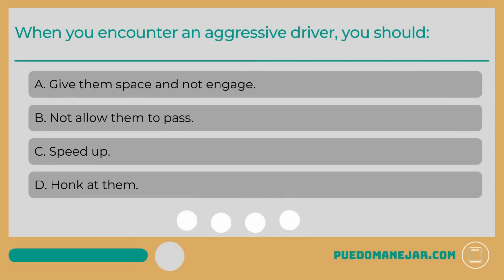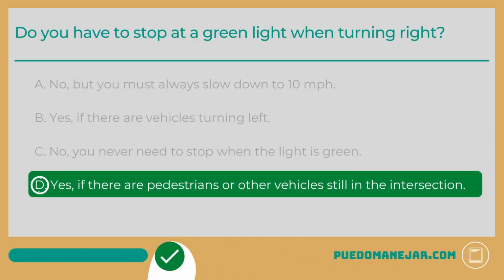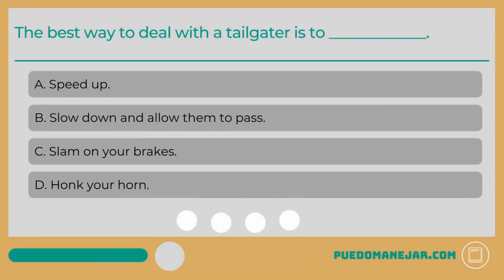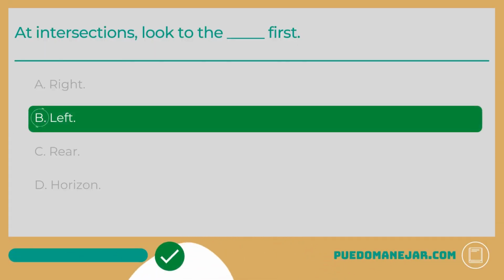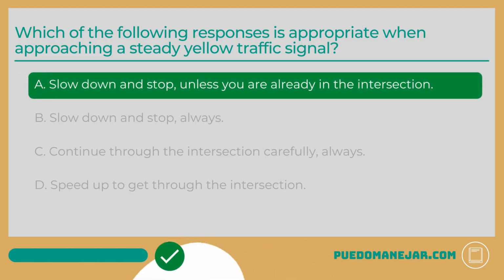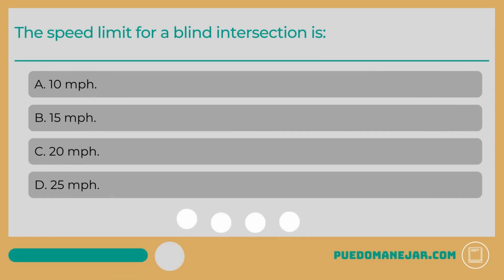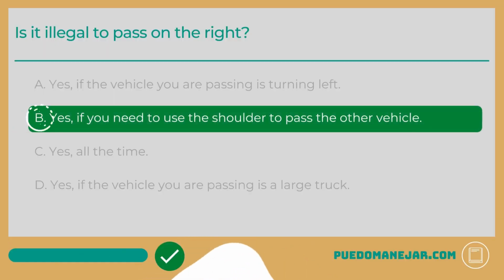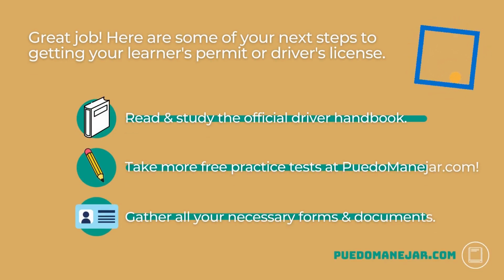Free DMV Practice Test #1(Questions & Answers for the Driver's License Written Test) - 2022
Driving, registration, & insurance secrets they don’t want you to know about DMV Written Test Practice Version #1

Use this free practice permit test to help you prepare for your written knowledge exam.

Questions and answers are based on topics you can find in your Driver's Handbook, and similar questions may appear on your real exam.

PuedoManejar.com also provides explanations for each answer to help you learn and understand the material you'll be tested on to get your learner's permit or driver's license.

Be sure to read and study your official driver's handbook in addition to taking free permit practice tests in order to ace the real written test.

For more practice tests and study materials, visit PuedoManejar.com!